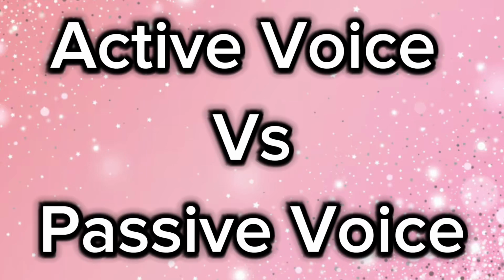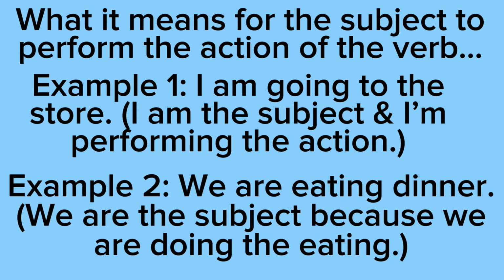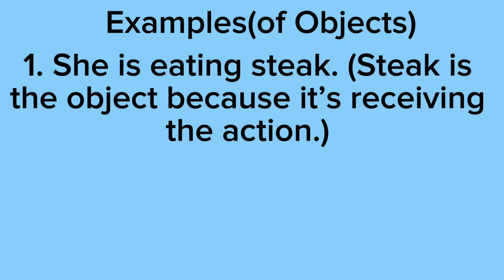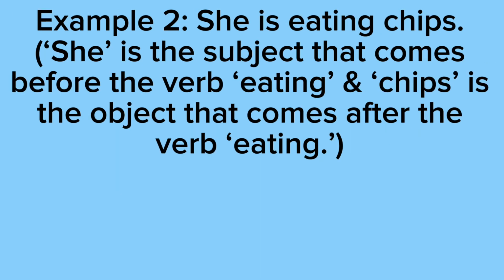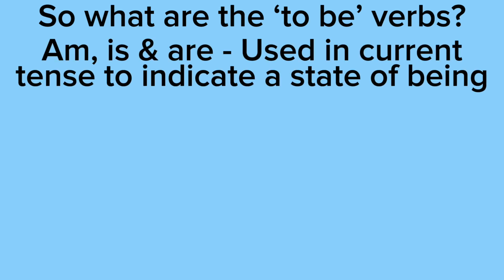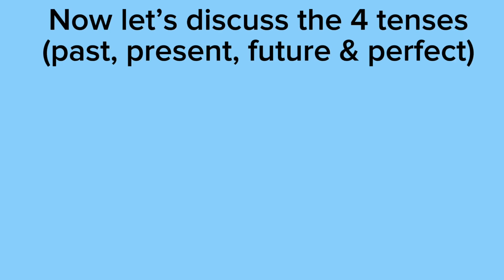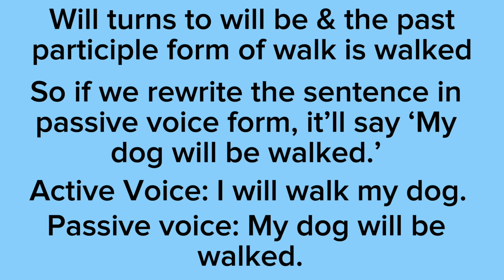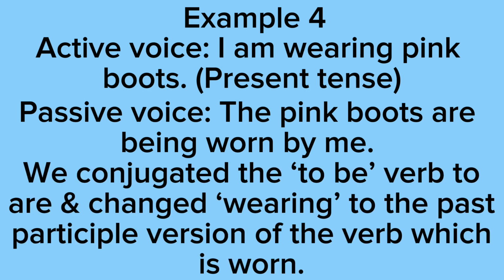Active Voice Vs Passive Voice in English